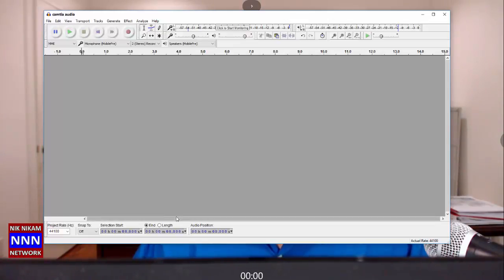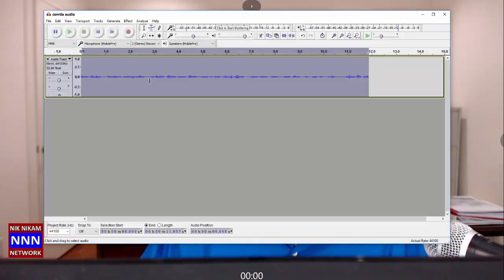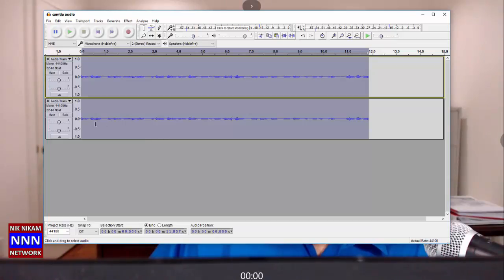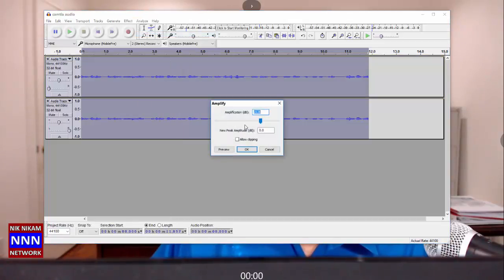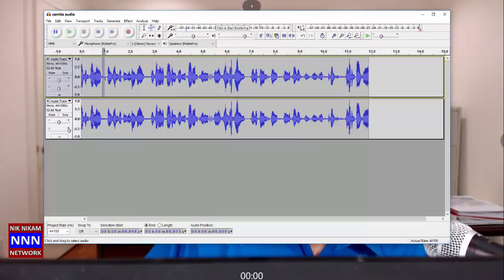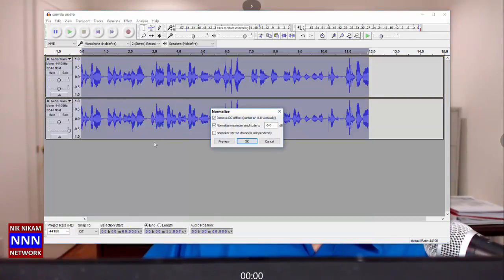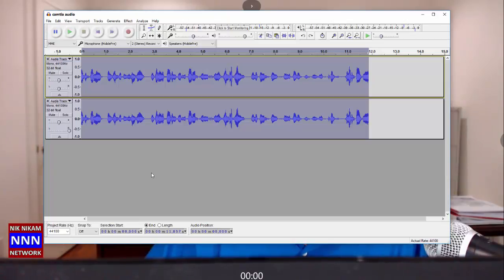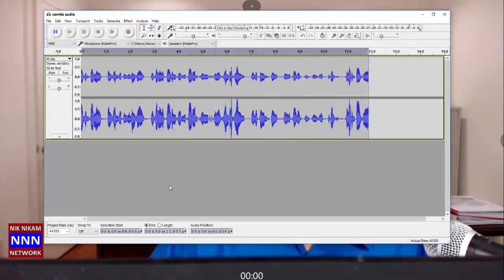Camtasia Mono audio to Stereo Audio using Audacity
Largest collection of Indian American Experience in the U.S.
NNN Media. Talk show and much more.

NIK NIKAM NETWORK -NNN MEDIA